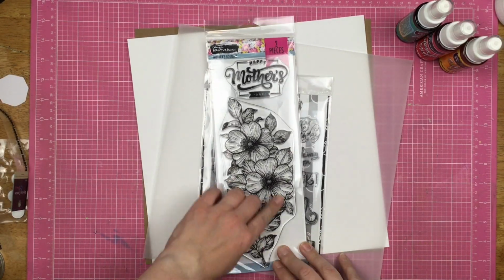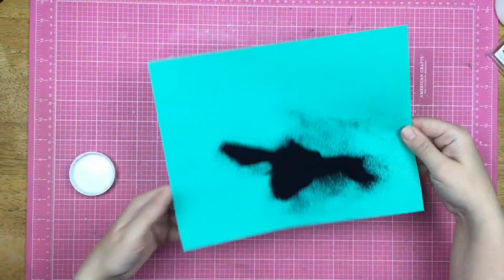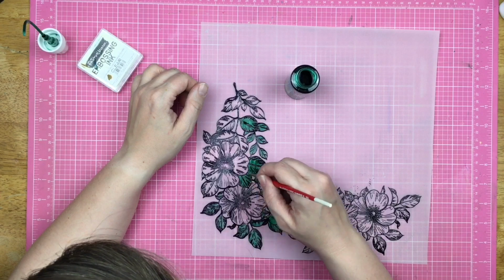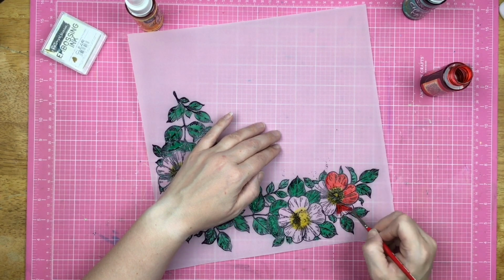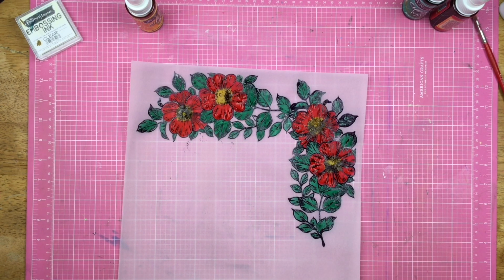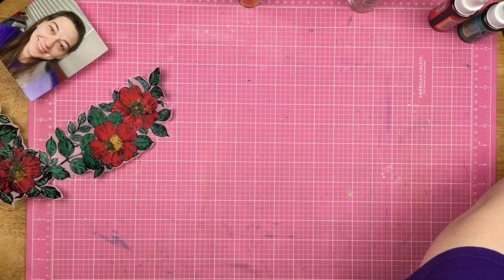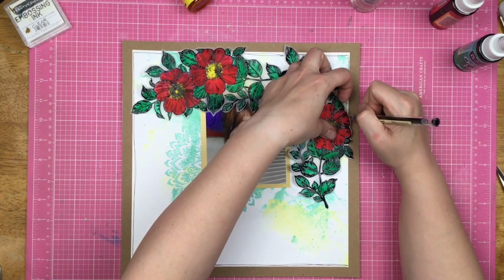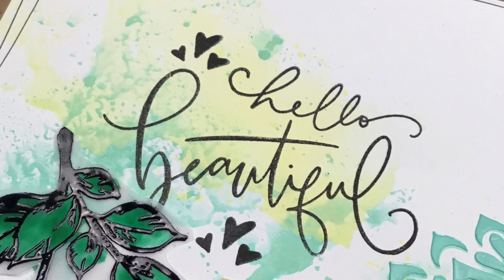Scrapbook Process: Hello Beautiful // Stamped Image Focal Points